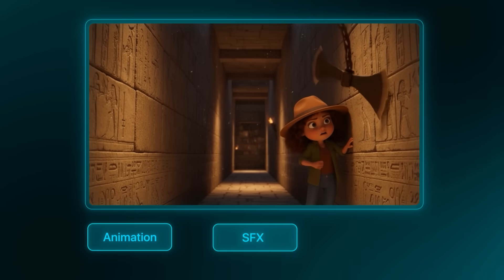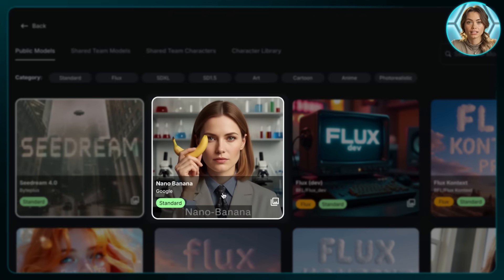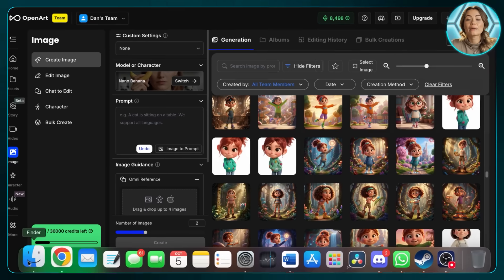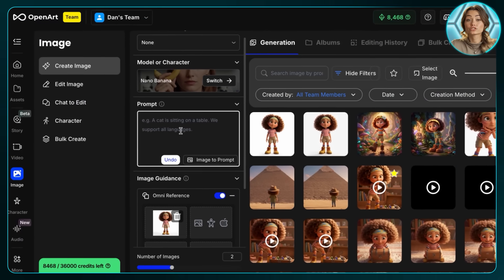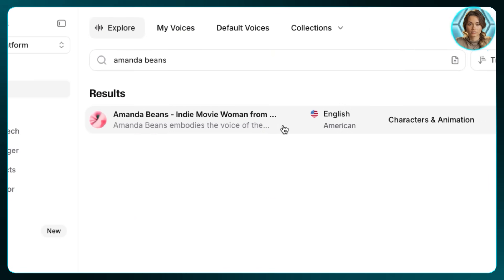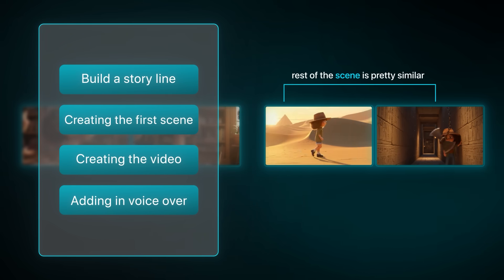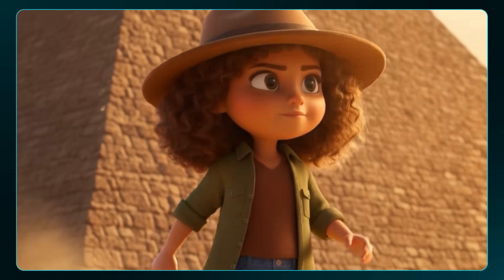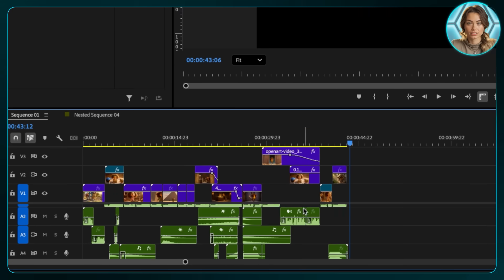How To Create AI Animated Stories with Nano Banana - AI Animation Tutorial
AI Animations Are EASY with Nano Banana

AI animations have been super populair lately. With Nano Banana it is now even easier to make good looking AI animated stories with just a few prompts. In this video I show you a tool that can make all AI animation images and videos with Nano banana.